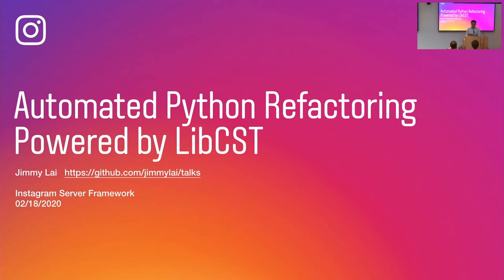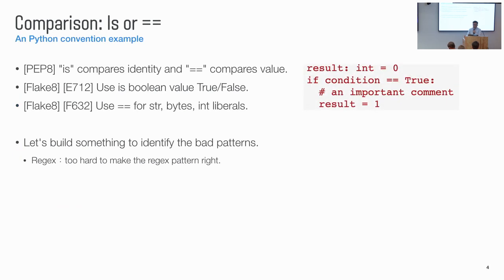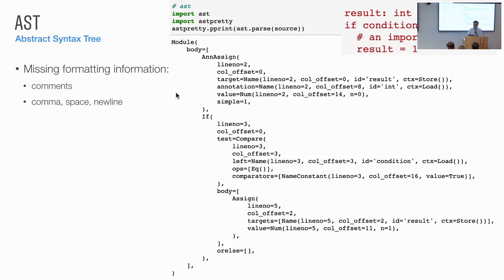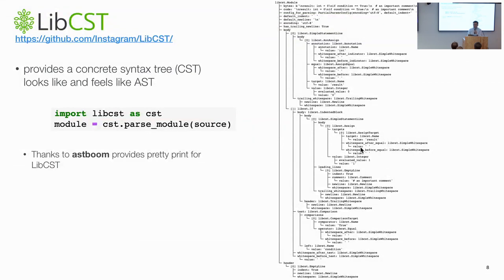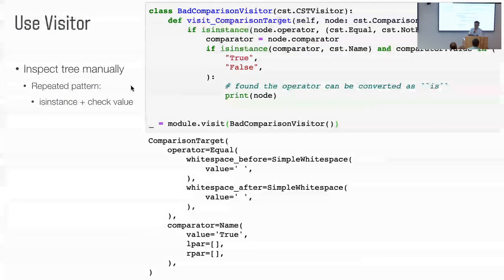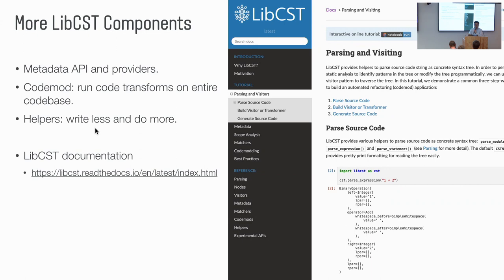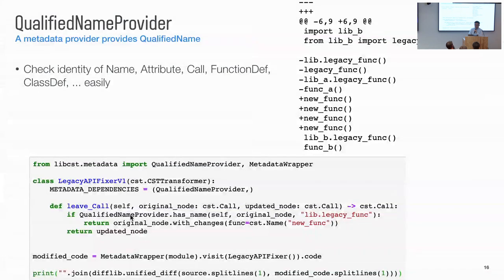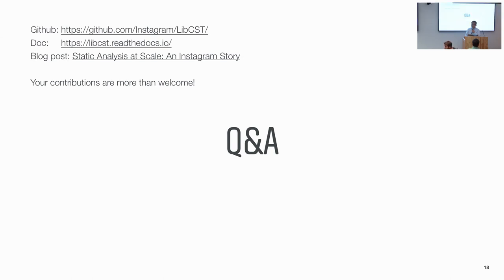Jimmy Lai - Automated Python Refactoring Powered by LibCST - Pyninsula #25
Our first talk at the 25th Pyninsula meeting, hosted at Facebook in Menlo Park on February 17th, 2020. More info at pyninsula.org.

Jimmy Lai talks us through the challenges of refactoring large codebases (like Instagram's), and how Python can be used to rewrite Python.